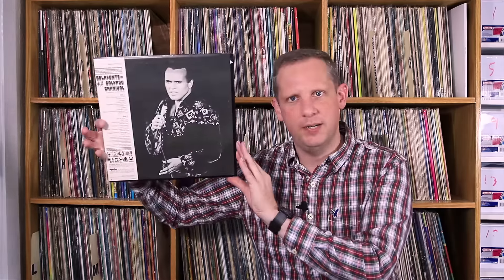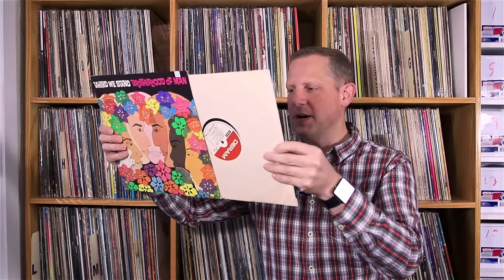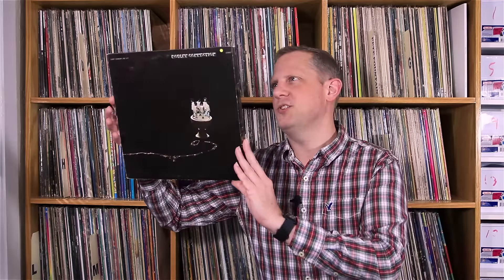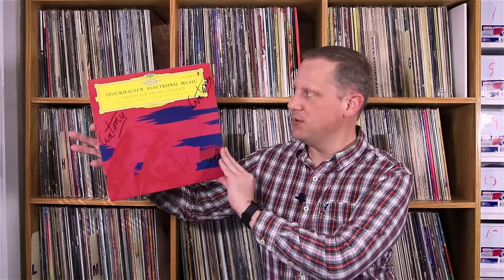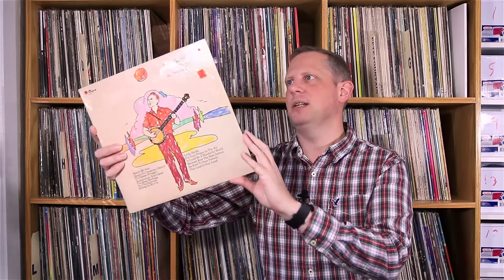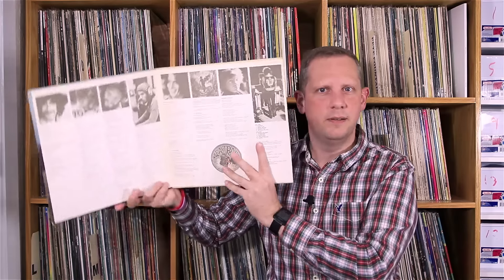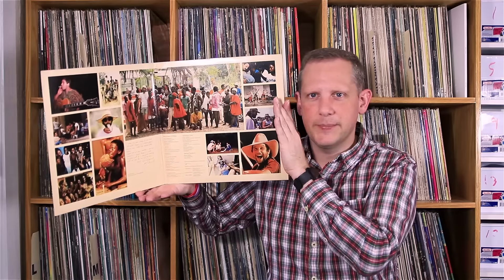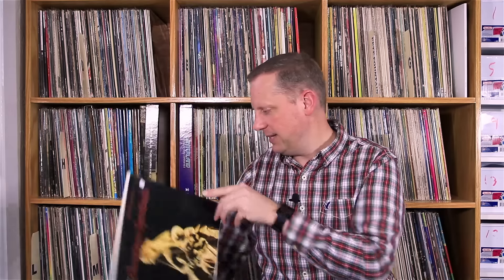Fall Alachua County FOL Warehouse Sale Vinyl Finds Day #3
My second and last visit to the Fall 2016 bi annual warehouse sale that benefits the county library system netted me a few more records.  Here is what I found, Enjoy the show!